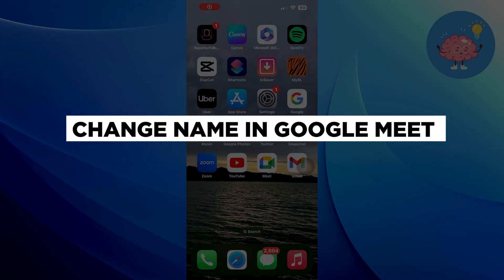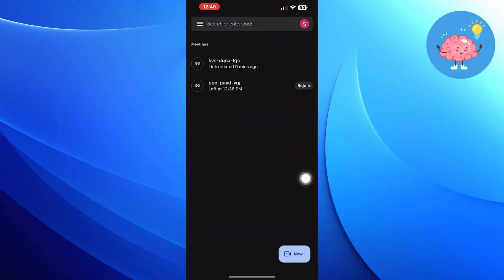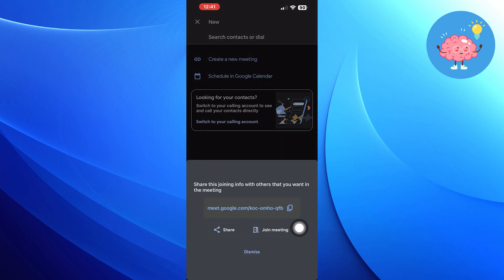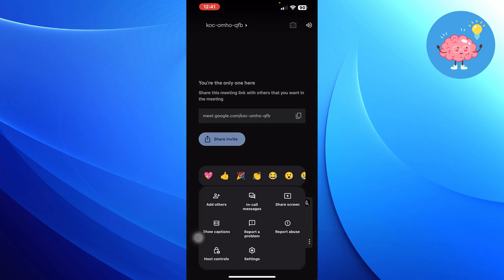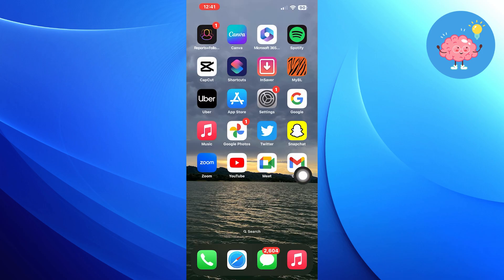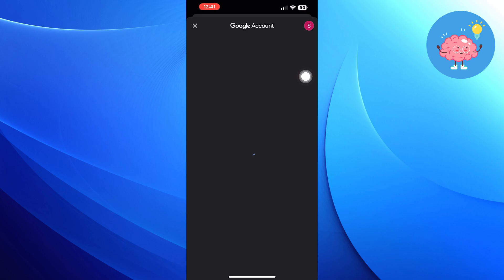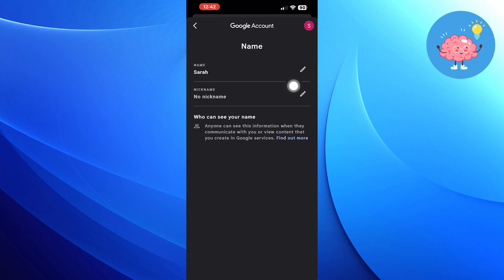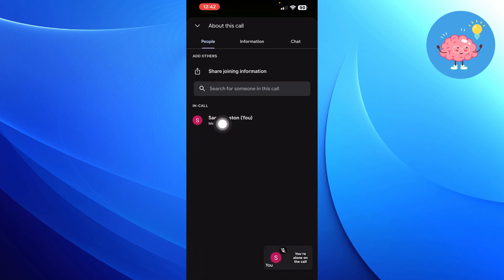How To Change Name In Google Meet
In this video, we will walk you through the simple steps to change your name in Google Meet. Personalizing your identity during virtual meetings is essential, and we want to make sure you have all the knowledge and tools to do it effortlessly.